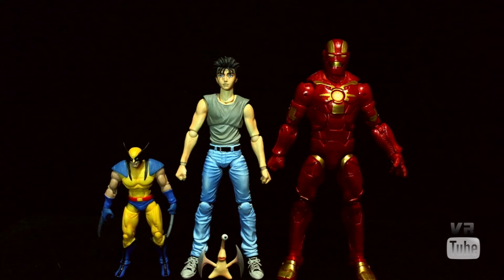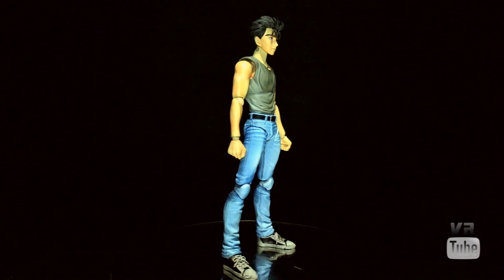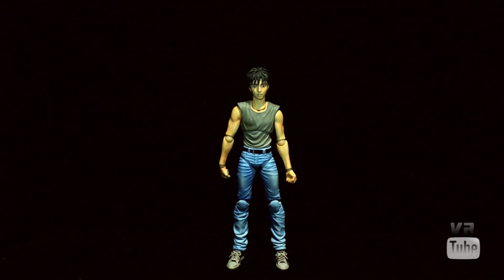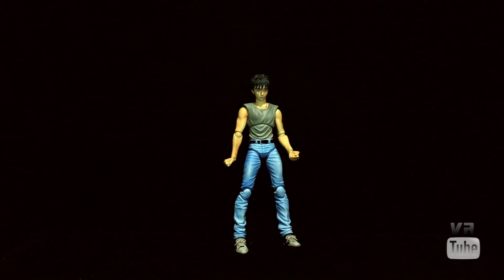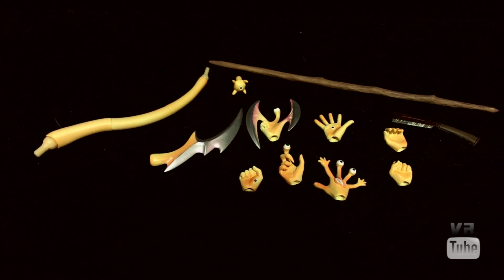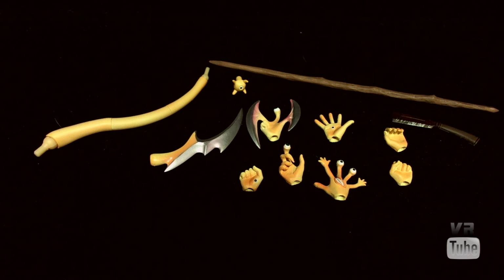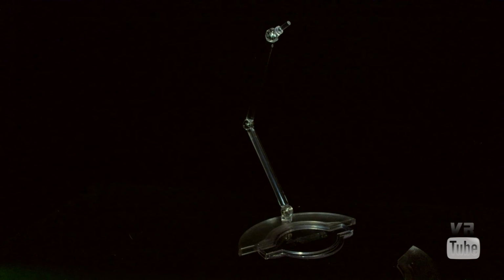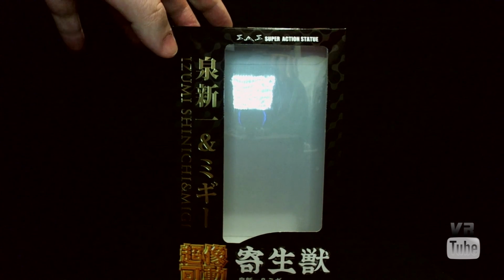VR Reviews: MEDICOS Super Action Statue- Shinichi Izumi & Migi Review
We are absolute predators.